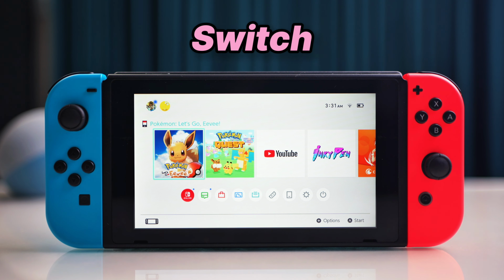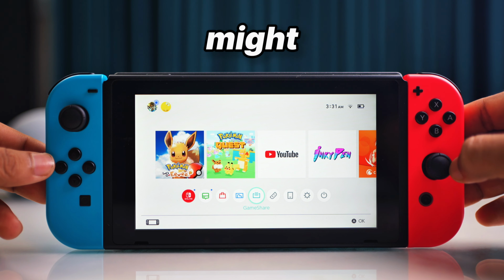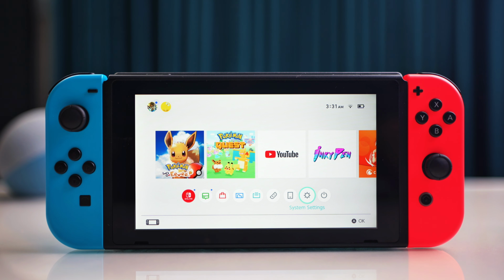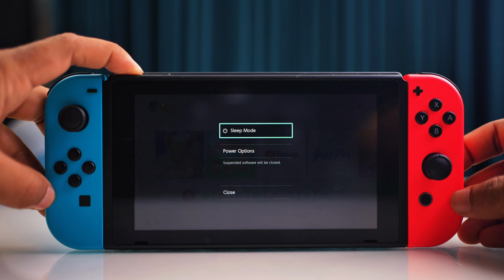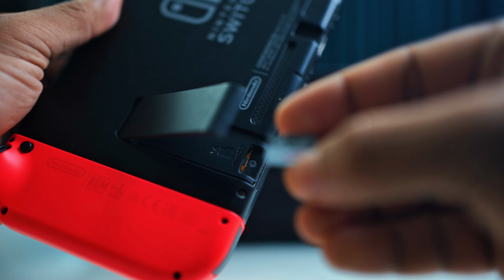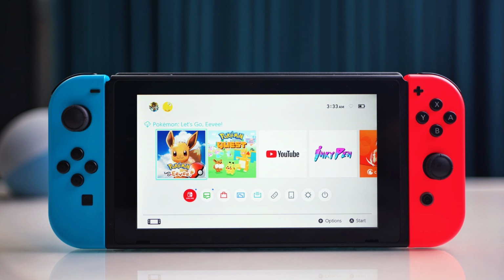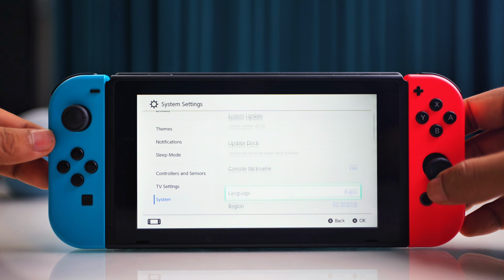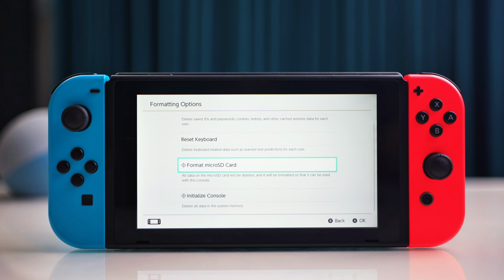Nintendo Switch Unable To Download Software? Nintendo Switch Error 2005-0003 Solved!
Are you getting Nintendo Switch Error 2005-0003 while trying to download or update a game? This frustrating issue can stop your software downloads completely, but don’t worry — this video will show you the best working fixes step by step.

In this guide, you’ll learn how to fix Nintendo Switch Error 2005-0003 by checking your microSD card, restarting the console, updating system software, and troubleshooting download problems that may be causing the error. We’ll also show you how to redownload games, test your storage, and solve corrupted data issues that prevent Nintendo Switch software from installing properly.

Many players experience this error because of SD card problems, damaged files, or temporary system glitches. The good news is that these solutions are simple and work for Nintendo Switch, Switch OLED, and Switch Lite.

Follow each step carefully, and your Nintendo Switch should start downloading games normally again in just a few minutes.